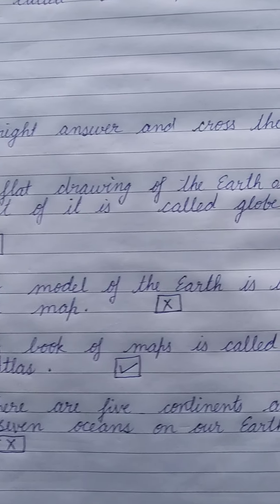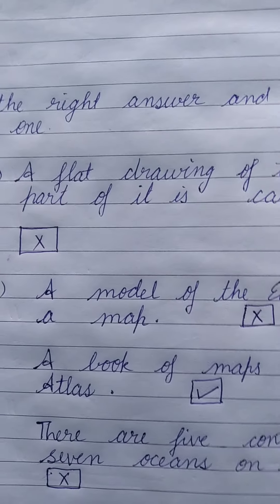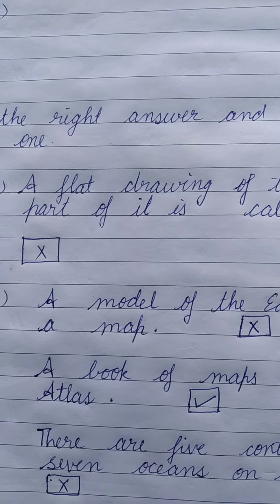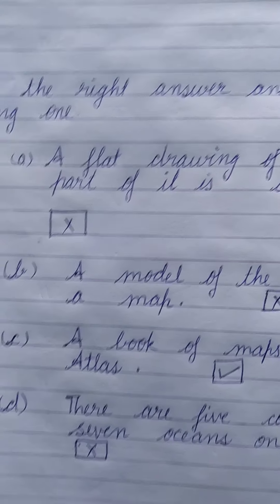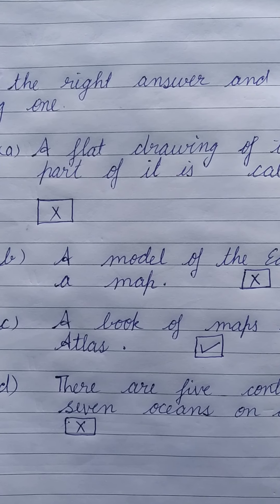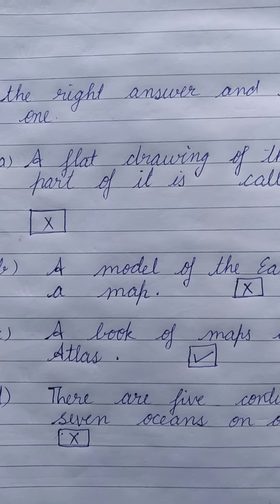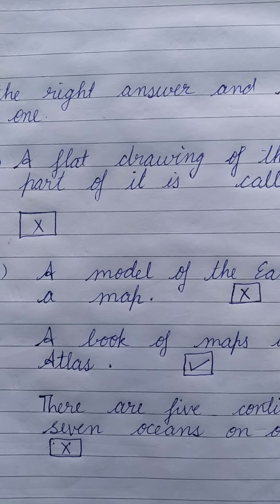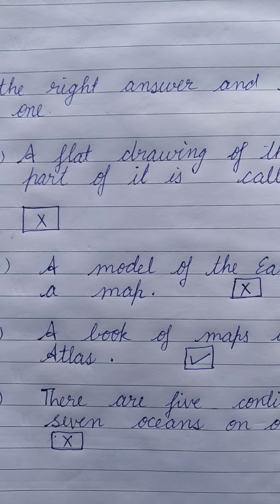Class III S.Sc. Ch-3 Mapping Our Earth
Book exercises of the chapter